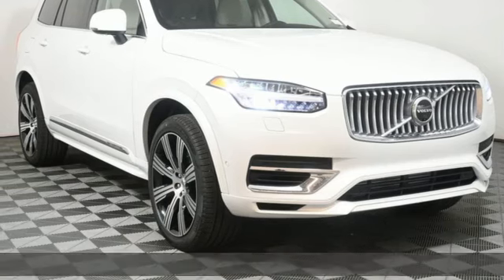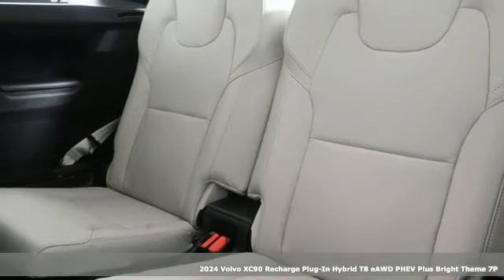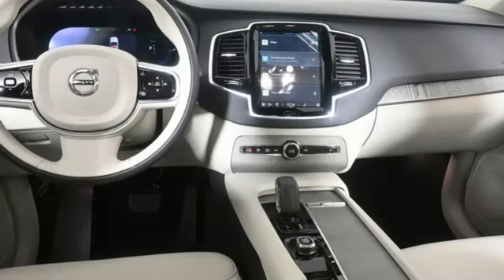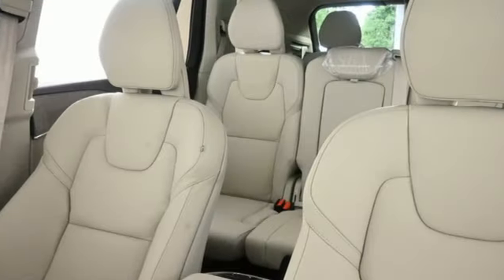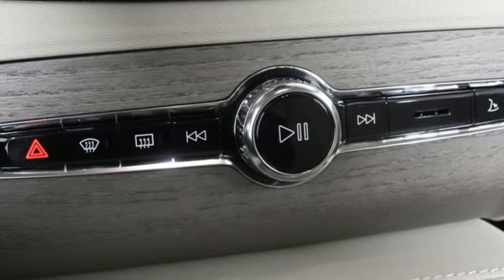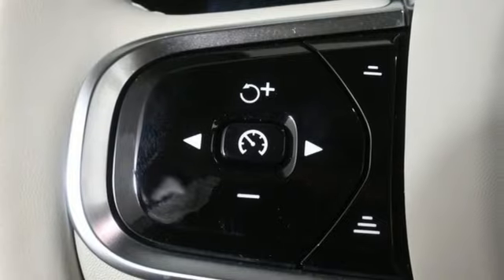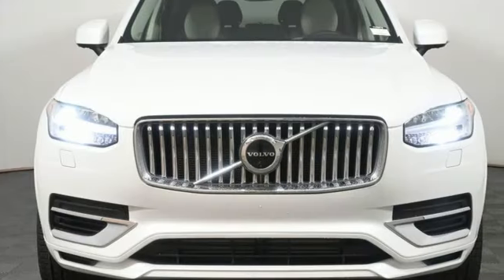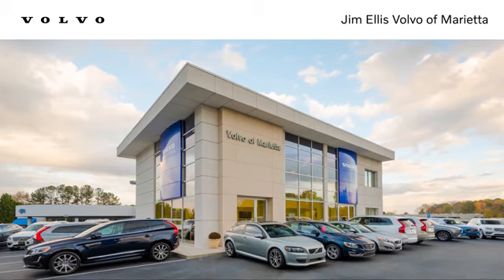New 2024 Volvo XC90 Recharge Plug-In Hybrid Marietta, GA Atlanta, GA TV9870 - SOLD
Year: 2024
Make: Volvo
Model: XC90 Recharge Plug-In Hybrid
Trim: T8 Plus Bright Theme 7 Passenger
Engine: 2.0L I4 Hybrid Turbocharged DOHC 16V LEV3-SULEV30
Transmission: Automatic with Geartronic
Color: White
Interior: Blond/Charcoal
Stock #: TV9870
VIN: YV4H60CE6R1146545
Volvo Cars of Marietta is pleased to present you the Scandinavian luxury, unparalleled technology, and effortless power found in this 2024 Volvo XC90 Recharge Plug-In Hybrid T8 Plus Bright Theme 7 Passenger.brbrAt Volvo Cars of Marietta, we take pride in everything we do. We are a small boutique dealership with a family friendly environment and are the recipients of DealerRater's 2020 Consumer Satisfaction Award. Please visit the Dealer Rater website to see what our customers are saying about us. We are eager to help you find the car you are looking for whether you prefer to shop online or in our showroom. We are conveniently located on Cobb Parkway in Marietta, just north of Dobbins Air Reserve Base.

Address:
1195 Cobb Parkway S